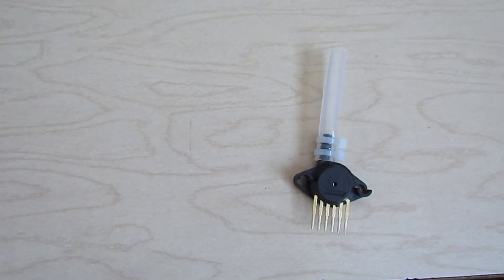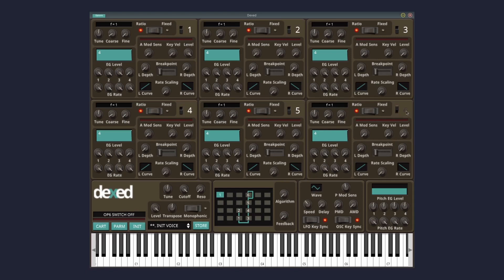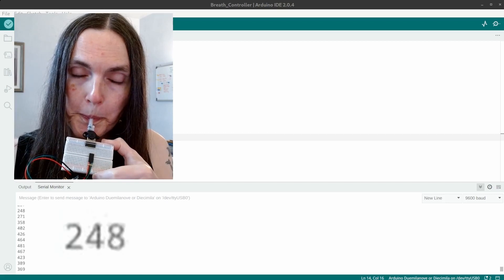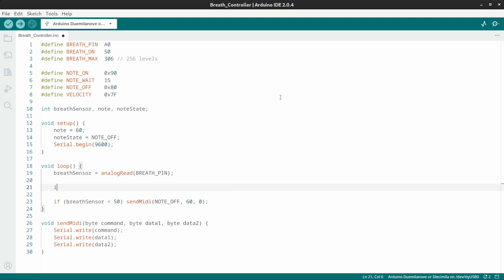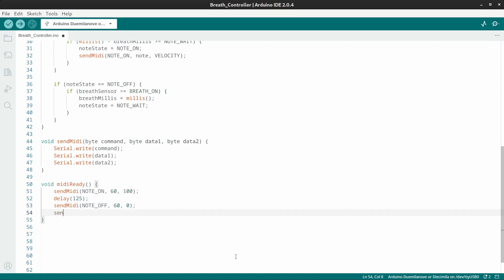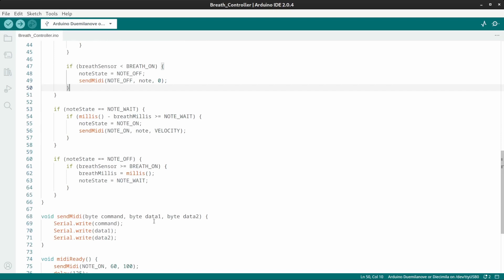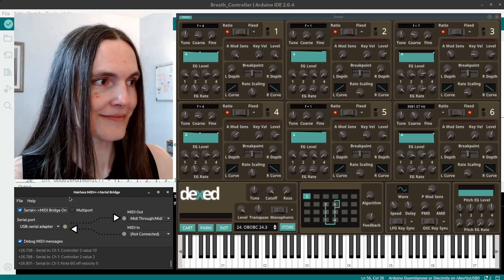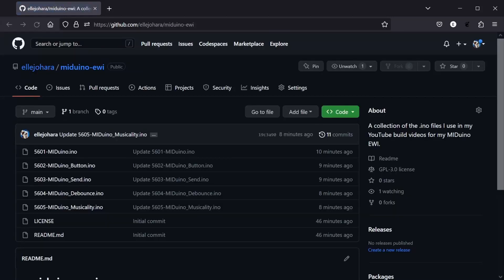57 | Putting the W in EWI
Part two in my Arduino MIDI electronic wind instrument series in which I use an air pressure sensor and an Arduino to make music.

Chapters:
00:00 - Pretentious Intro Bit
01:07 - Pressure Sensor and Arduino Setup
03:00 - Dexed Setup
04:04 - Breath Intro Code
05:11 - Playing a Note Code
06:26 - Demo 1
06:58 - Breath Debounce Code
09:02 - Demo 2
09:37 - Breath CC Code
14:16 - Demo 3
14:51 - Octave Shift Code
15:29 - Demo 4
16:16 - Online Resources
16:52 - Outro